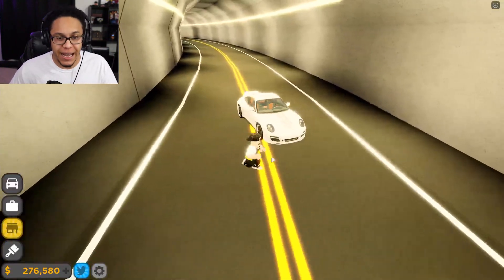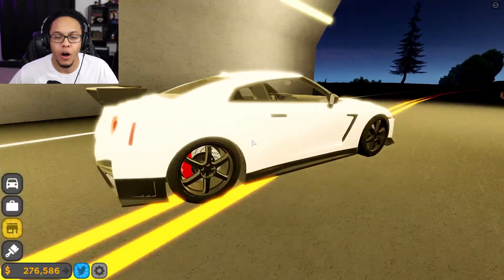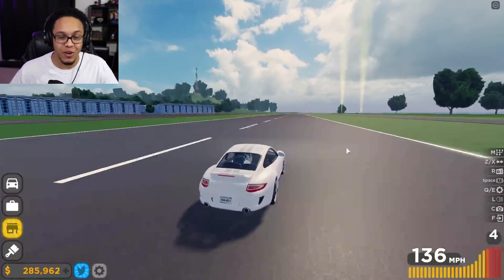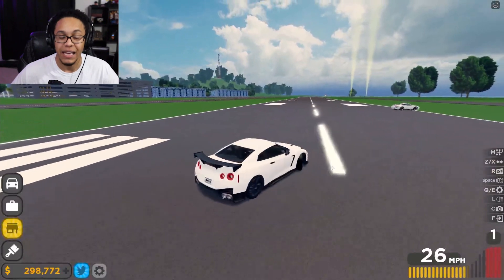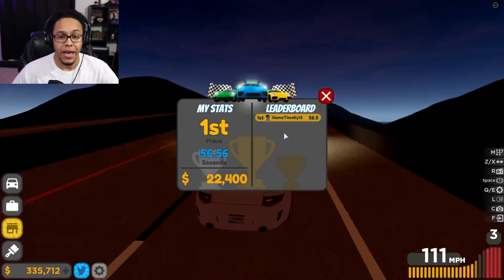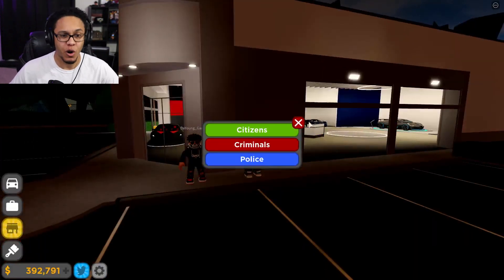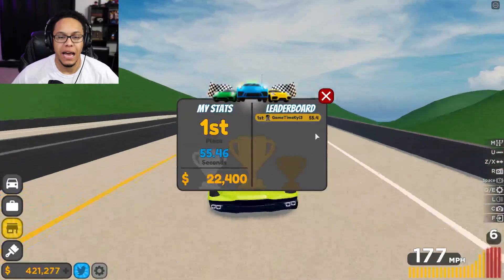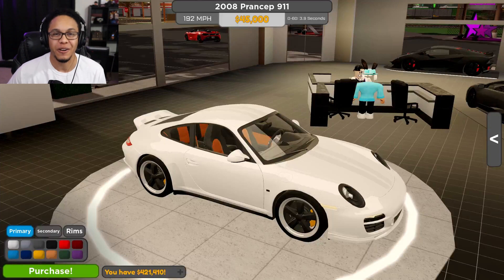BEST CAR TO BUY UNDER 100K | DRIVING EMPIRE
What's happening GameTime Crew?! I purchased 4 different vehicles for under 100k and give my impressions on them. Hope Y'all enjoy it!